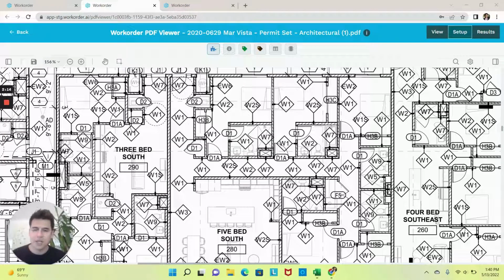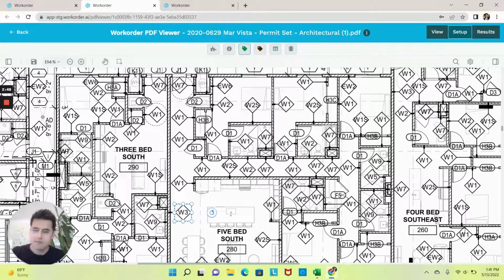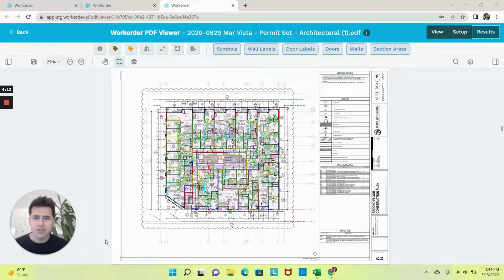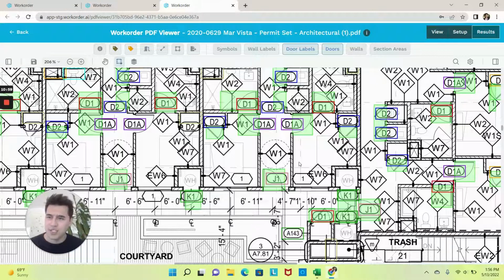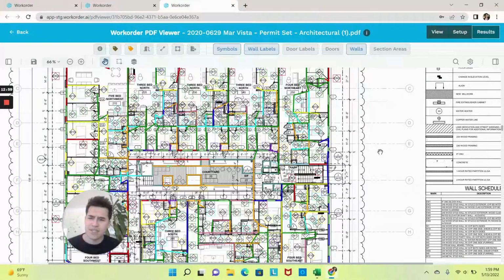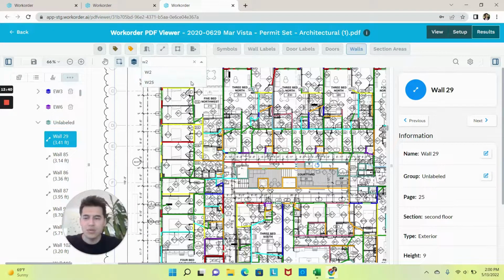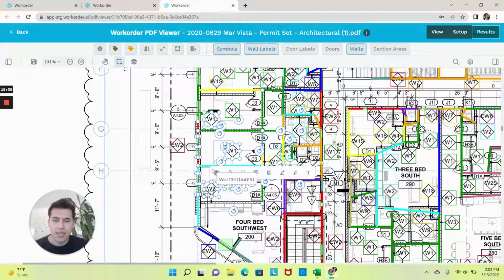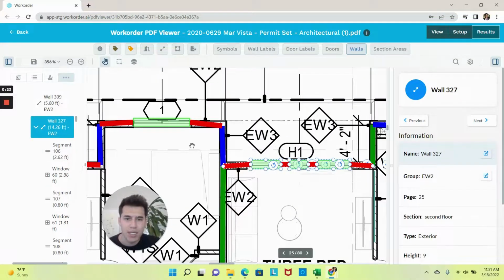Product Update - Workorder